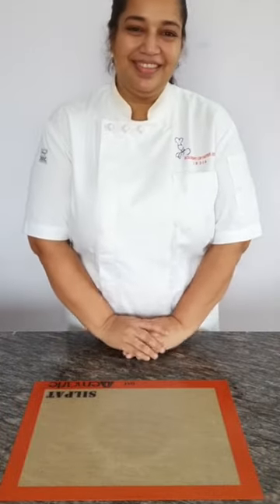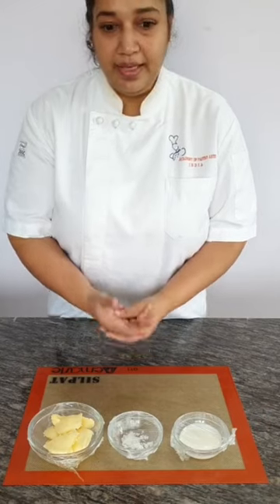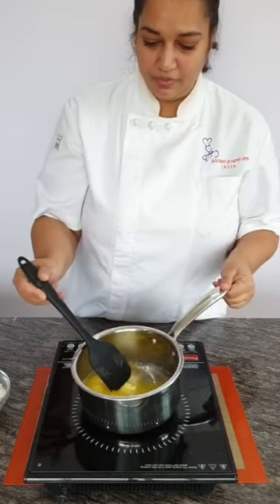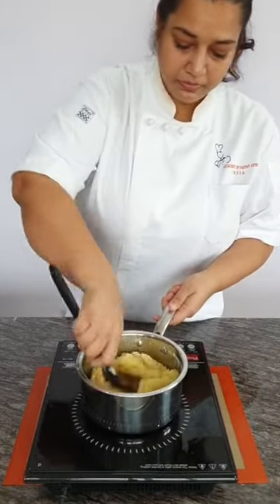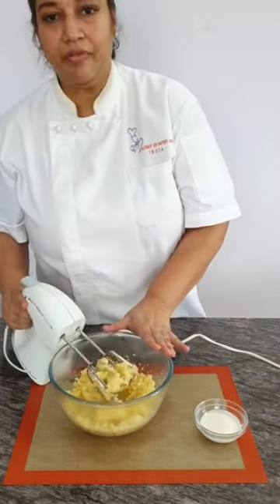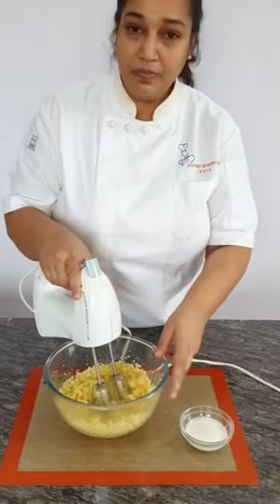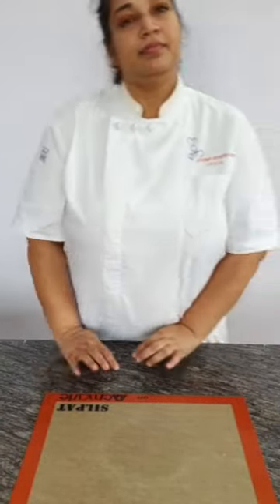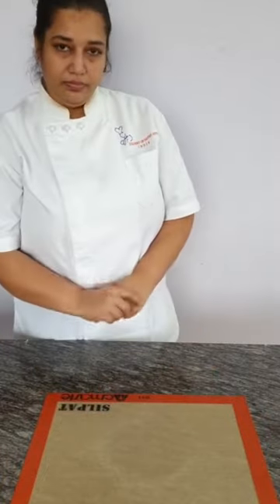DIY Apple Pie 😋 | Chef Ritu Mishra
An Apple Pie makes everyone happy!
Isn't it? 🥧

Learn the easy to make and mouth watering Apple Pie!

This recipe is taught by our alumnus, Chef Ritu Mishra. Chef Ritu has completed her Advanced Diploma in Pastry & Bakery Arts from our Mumbai Academy!